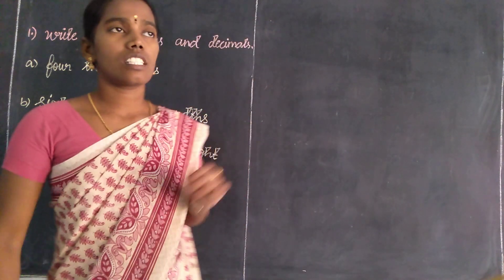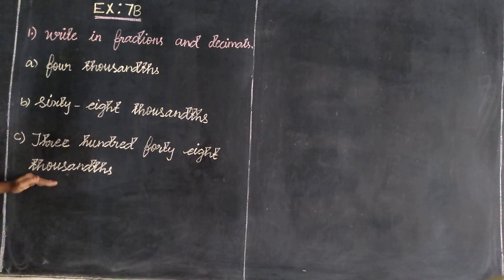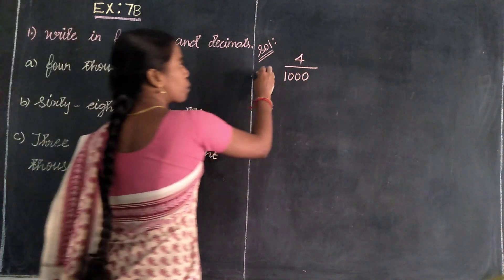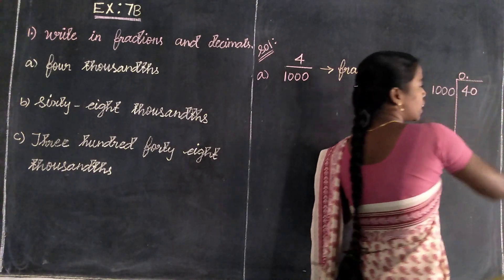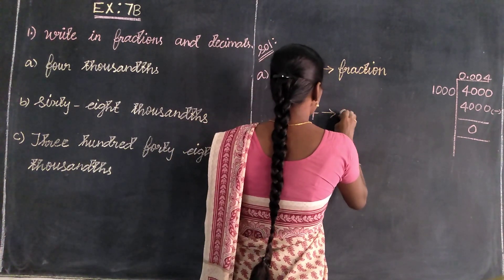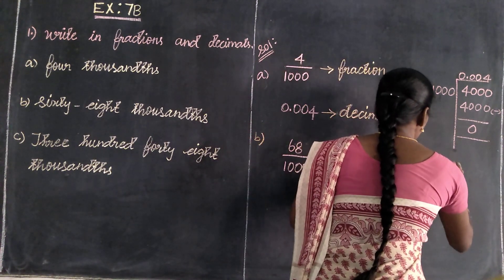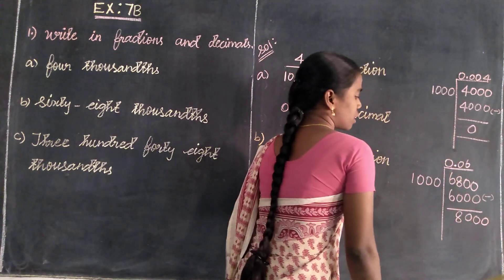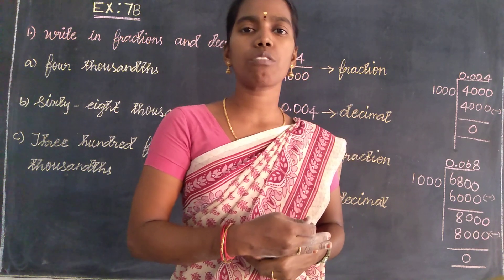fraction Oxford Class 5 Mathematics